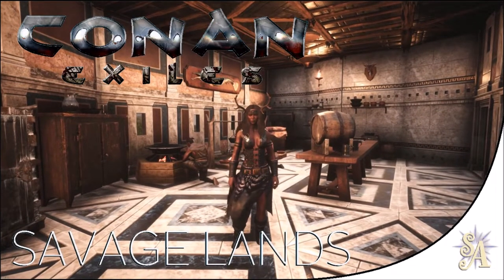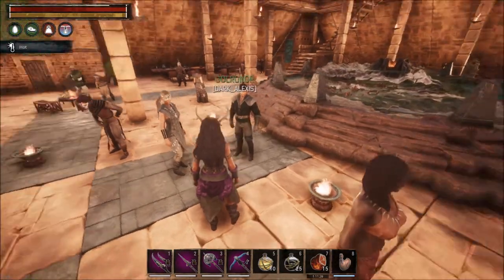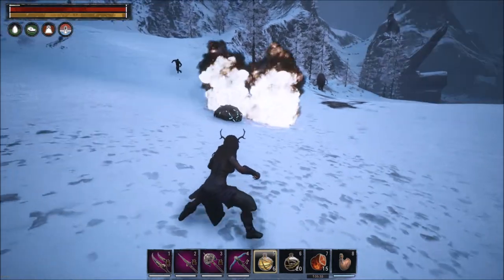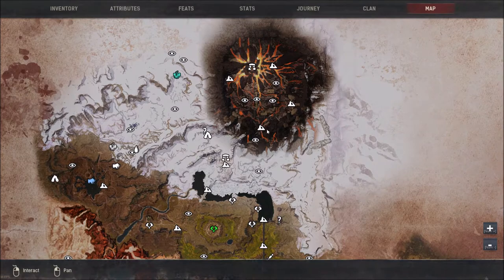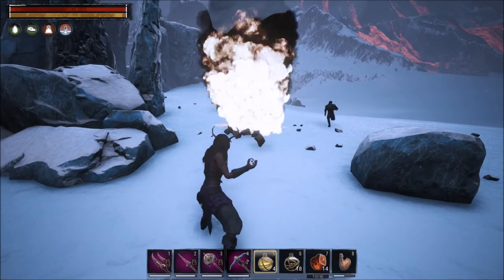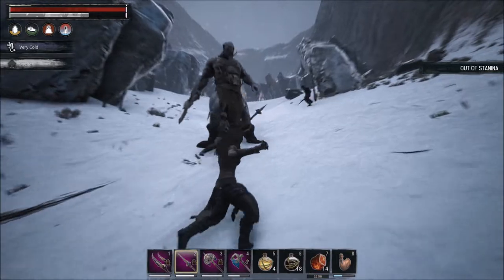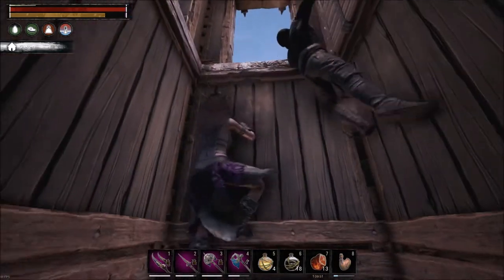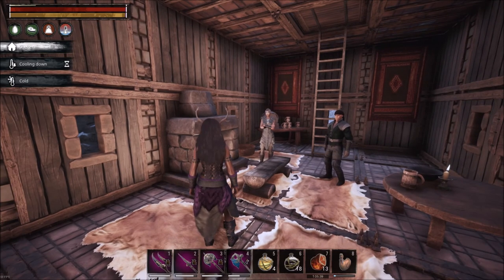Conan Exiles S3: Savage Lands #32 - Starmetal & Northern Game Hunting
Alex, Eleis and I go hunting star-metal drops (now that they are working again!), and some of the northern wildlife too...